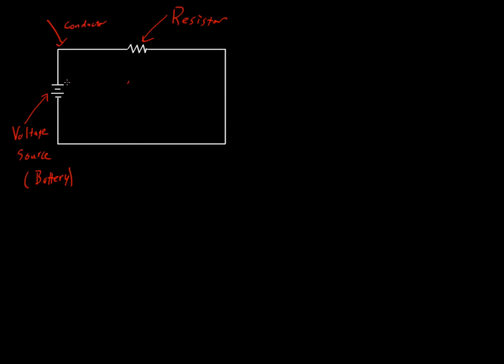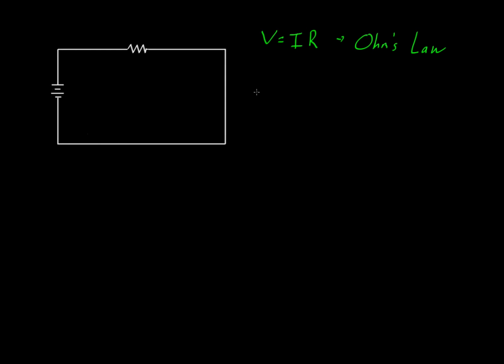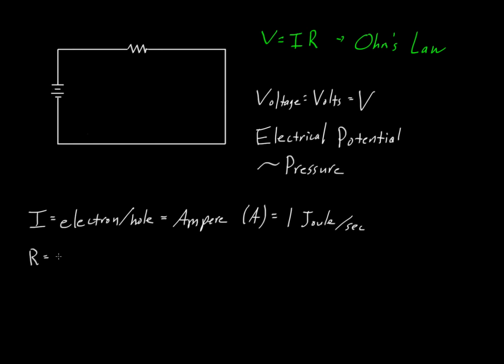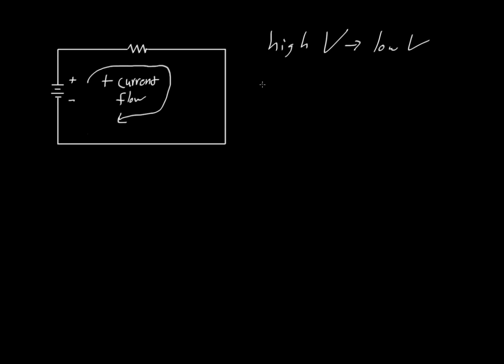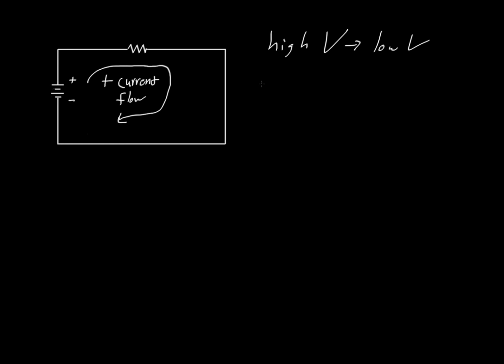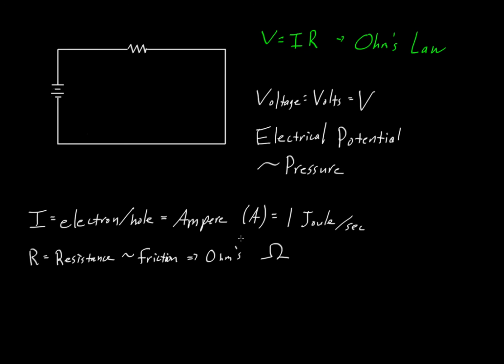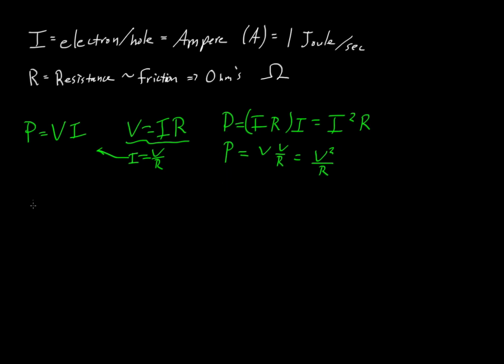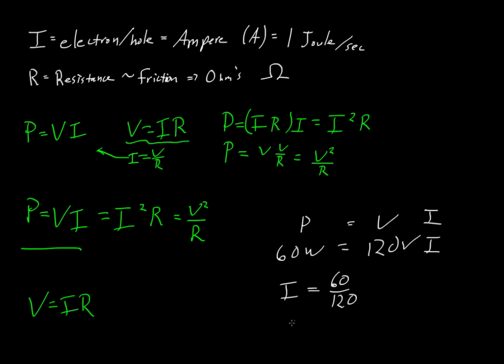Intro to Electrical Theory and Ohm's Law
This video is about Ohm's Law